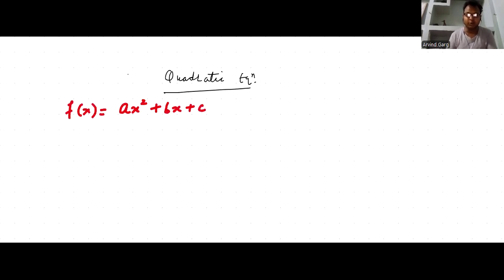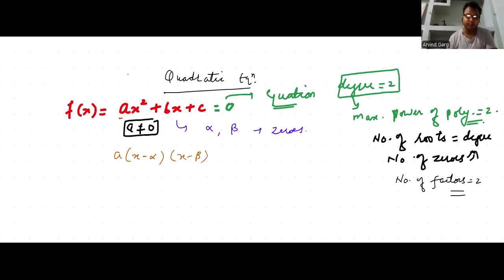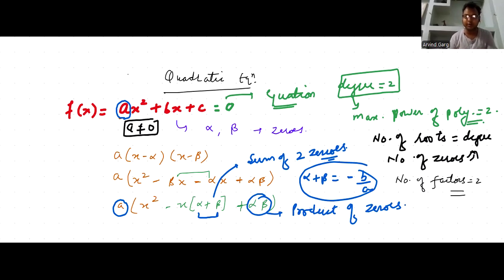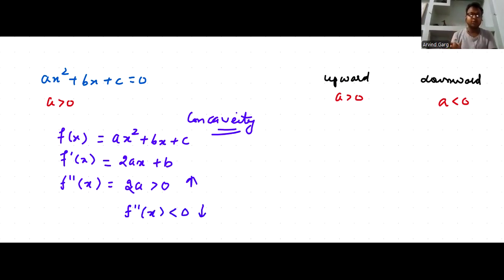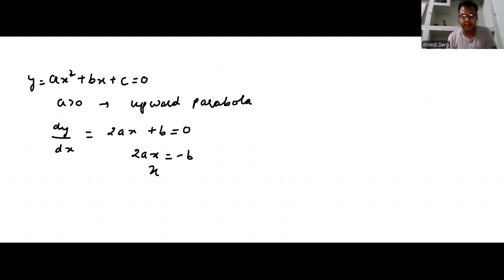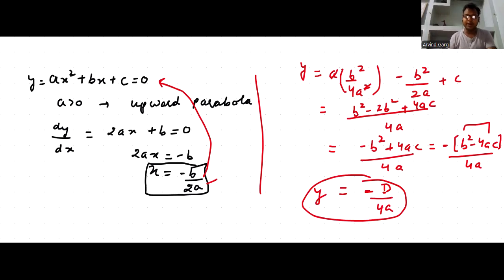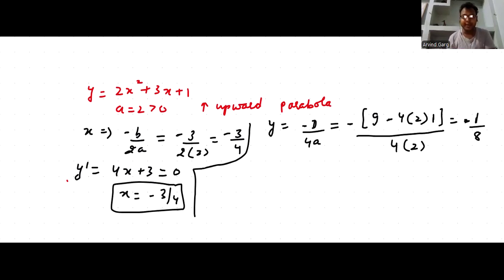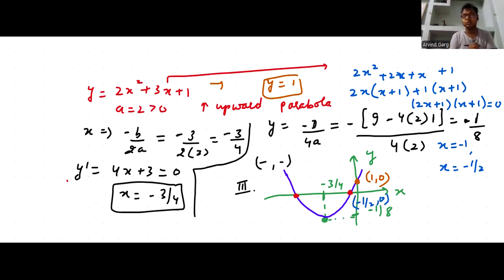QUADRATIC EQUATIONS | IIT JEE